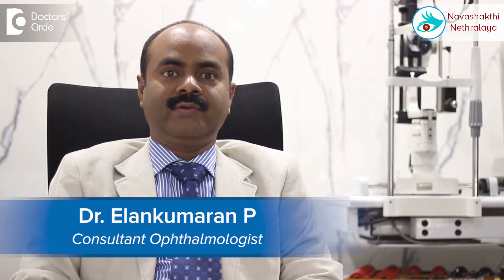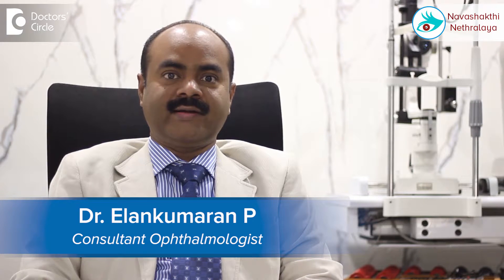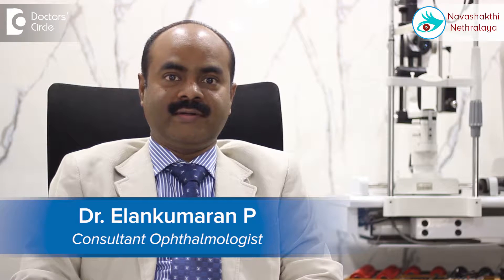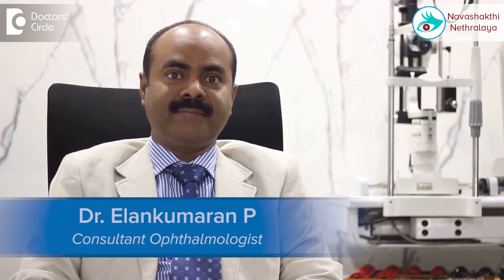Methods to get rid of yellow birthmark in sclera of the eye - Dr. Elankumaran P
It is quite common to see a yellow birth mark in the eye. The management of this depends on the size and the position of this yellow birth mark. It is very easy to remove by a simple surgery called excision. After this the area has to be covered with what is called as auto conjunctival transplantation or amniotic membrane transplantation. It is a very simple surgery which hardly takes a very few minutes and the person can report to work the very next day. With new techniques it is also possible to do the surgery without any sutures. There is special glue which is available and sutures are not required and there is immediate recovery for the patient.